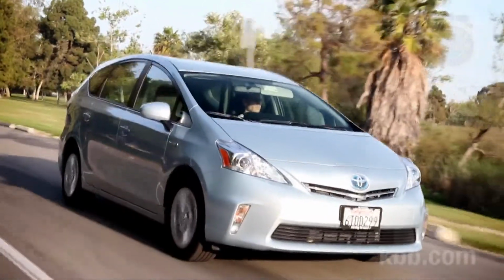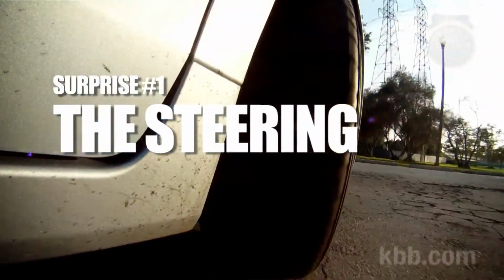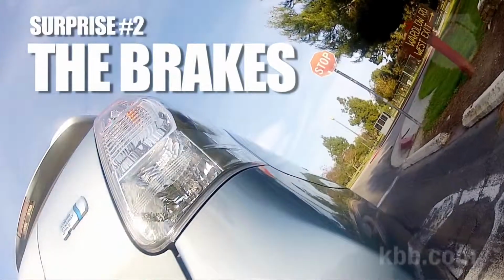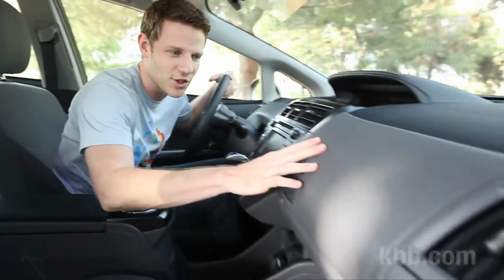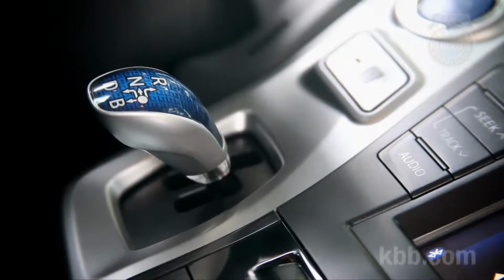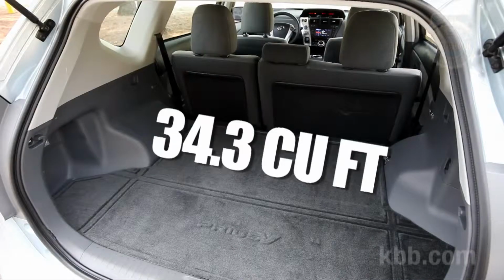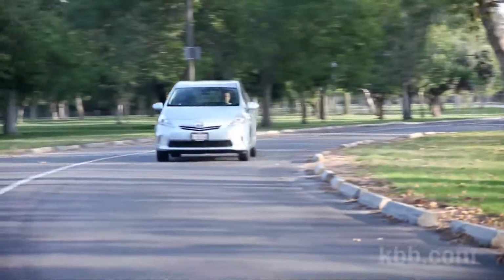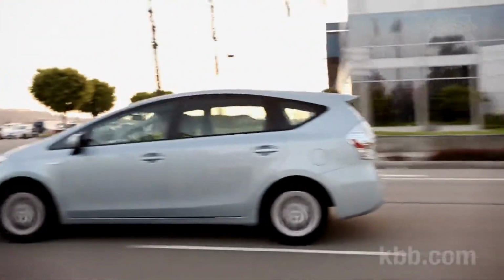LaFontaine Toyota - 2012 Toyota Prius V Video Review - Kelley Blue Book - Dearborn, MI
As the largest member of Toyota's newly expanded Prius family of cars we expected the 2012 Prius V to be a bit of a drag to drive. In this video Kelley Blue Book's Micah Muzio discovers that the Toyota Prius V has more to offer than just excellent fuel economy and abundant cargo space.